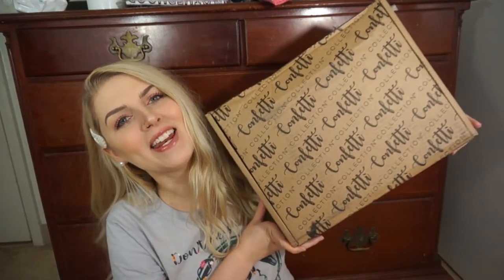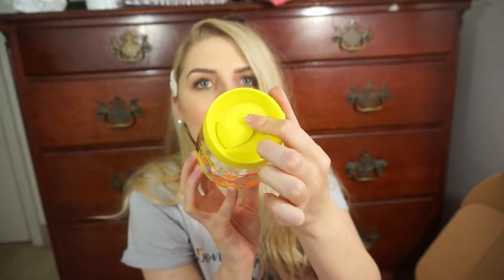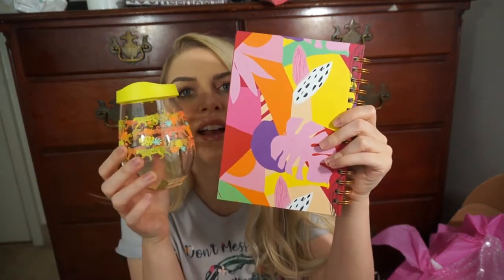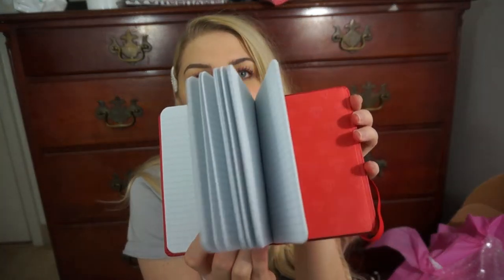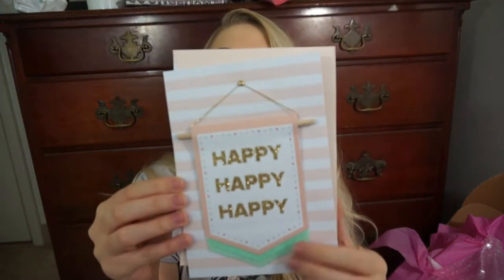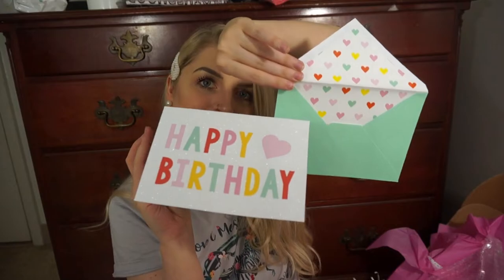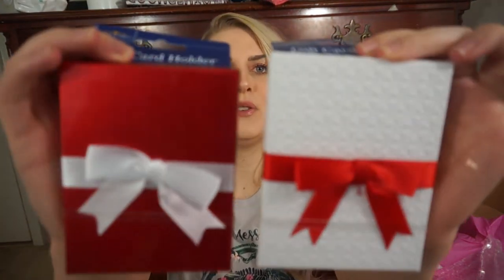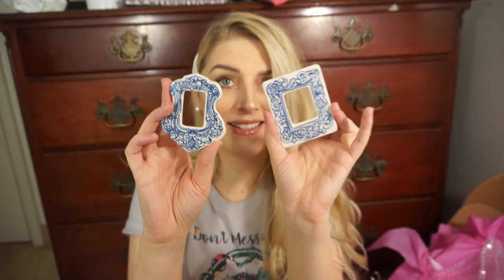Confetti Collection Unboxing!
Hey everyone! Today I'm unboxing one of my favorite subscriptions, Confetti Collection! Confetti Collection does send this box to me for free, but I LOVE the subscription and think it is so much fun!